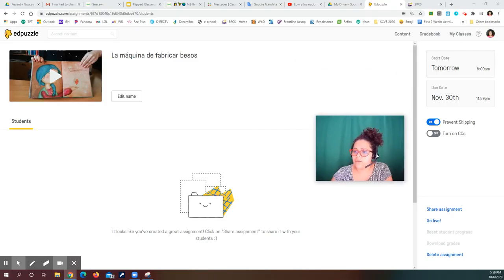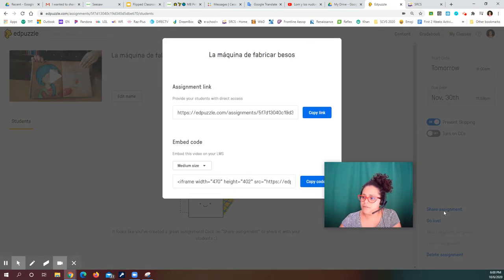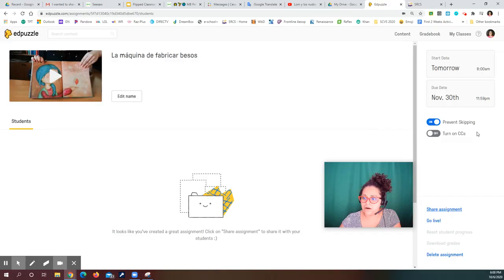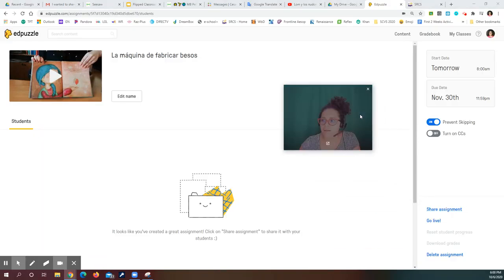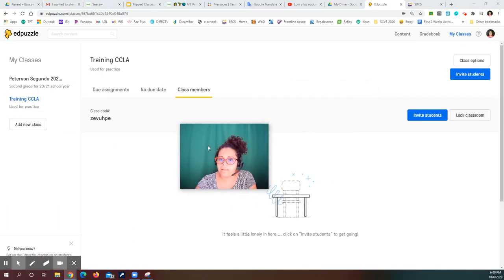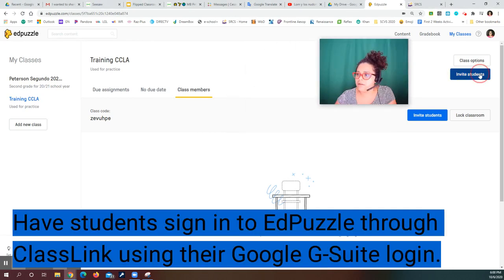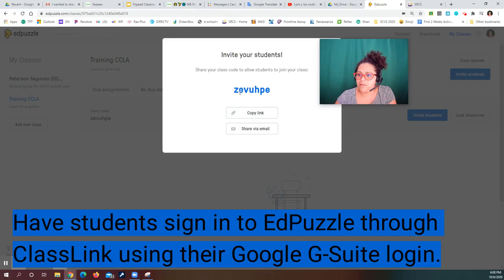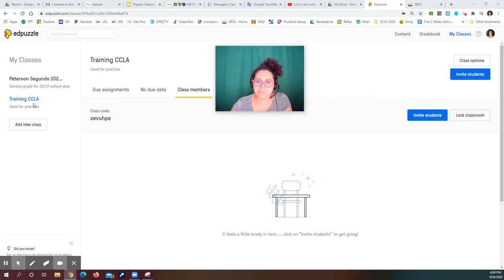Benefits of EdPuzzle for Teachers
This video was to share why I was so excited about EdPuzzle during Long Distance teaching. Could be used for hybrid teaching too!